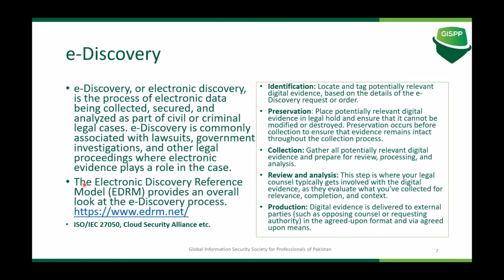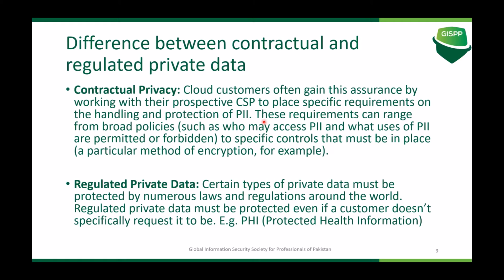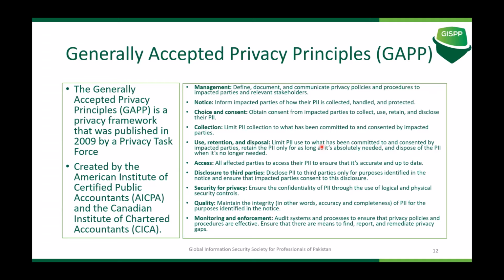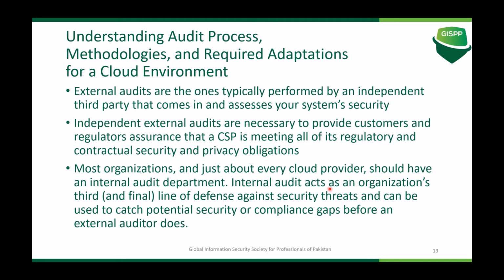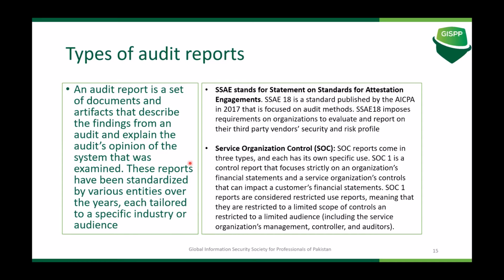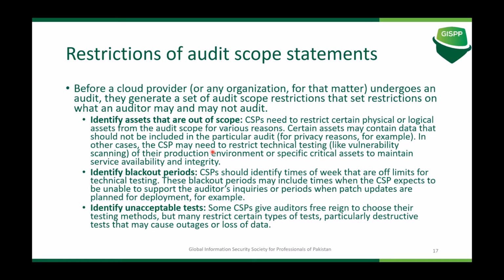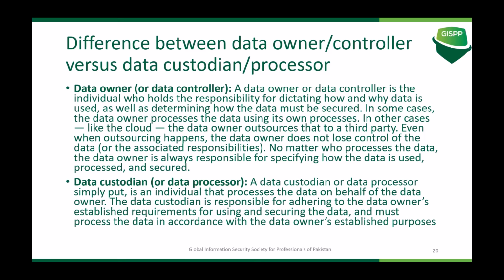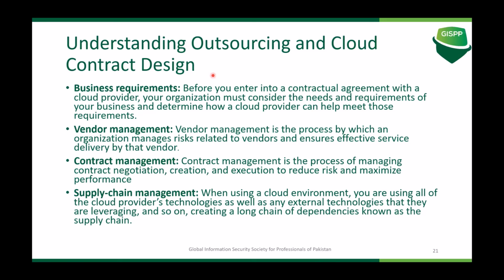CCSP Domain 6 | Legal, Risk, and Compliance | How to Pass CCSP Exam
This Session is on CCSP Domain 6 which is Legal, Risk, and Compliance . This domain has 13 % weightings in CCSP Exam. In this Video the Speaker talks about these Topics .The Key Moments have been breaken down below .

00:00 - 03:15 Introduction
03:20 - 14:24 Evaluating Legal Risks Specific to Cloud Computing
14:30 - 21:06 E-Discovery
21:07 - 28:13 Understanding Privacy Issues
28:15 - 33:23 Country Specific Legislation for Private Data
33:25 - 39:32 Generally Accepted Privacy Principles (GAPP)
39:34 - 44:00 Understanding Audit Process and Methodologies
44:01 - 48:11 Lines of Defense
48:12 - 52:06 Type of Audit Reports (SSAE and SOC Reports)
52:07 - 58:50 Type of SOC (Service Organization Control) Reports
58:55 - 01:04:15 Restriction of Audit Scope Statements
01:04:16 -01:08:34  Internal ISMS (Information Security Management System)
01:08:35 - 01:17:14 Difference between Data Owner/Data Controller Vs Data Custodian/Data Processor
01:17:15 - 01:29:01 Understanding Outsourcing and Cloud Contract Design
01:30:01 - 01:31:59 Question Answers

Speaker Profile:

Rehan Bashir has more than 15 years of information security experience. He has helped many organizations to comply with their cybersecurity requirements. He has managed and led multitude of cyber security projects including security policies and procedures development, risk management and compliance, security audits, enterprise network vulnerability assessments ,penetration testing and application security .His areas of expertise include Enterprise network and architecture security , Application security ,Risk management , Audit and compliance (FISMA, NIST, ISO, PCI) ,Industrial control systems security and Cloud security